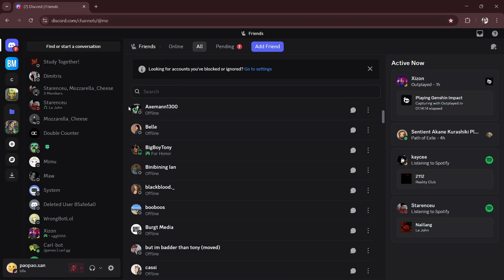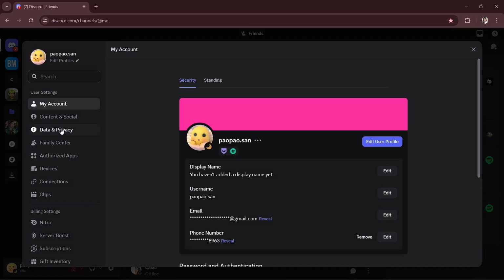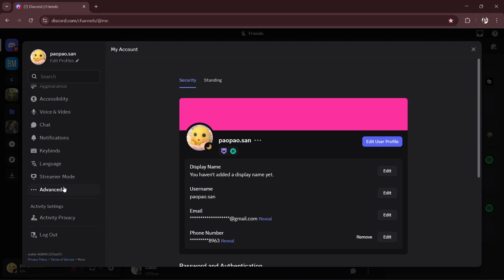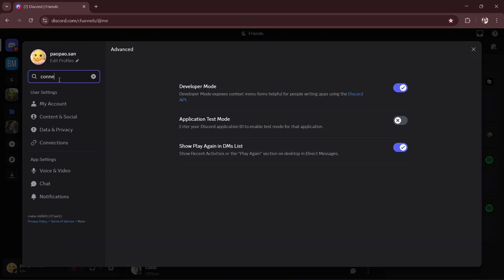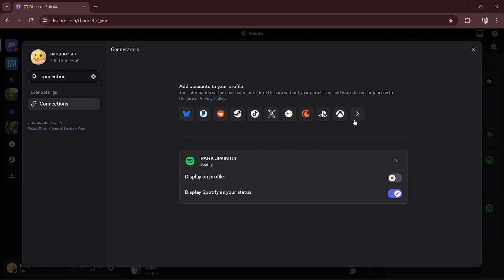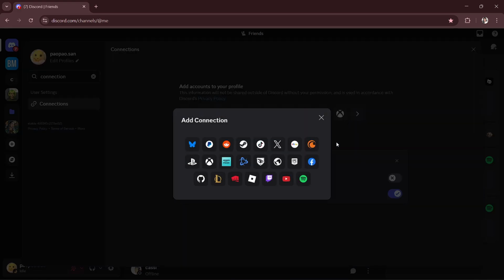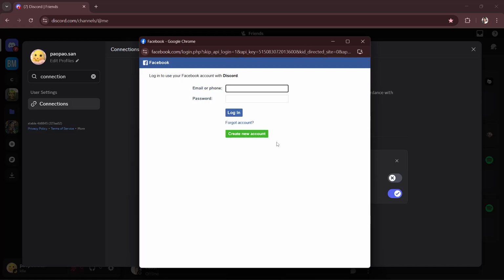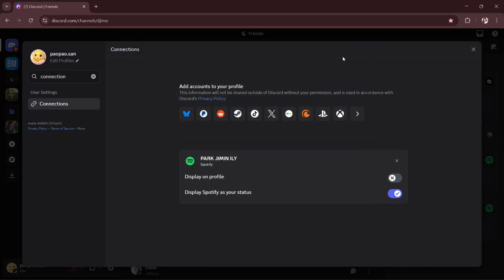How to Connect Facebook and Discord Account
In this video, I'll show you how to link your Facebook account with Discord. The method is very simple and clearly described in the video. By following all the steps in the video, you'll be able to easily learn how to link your Facebook account with Discord.